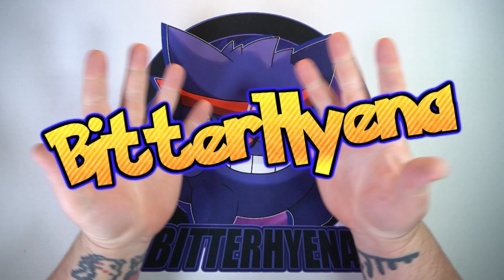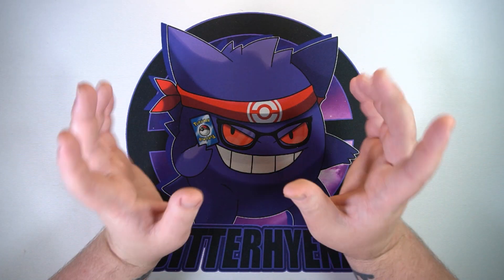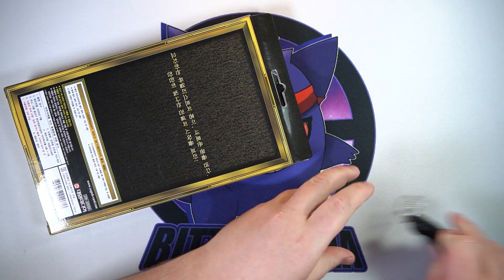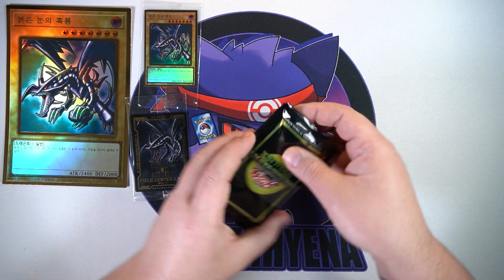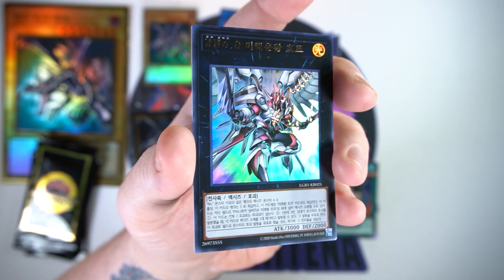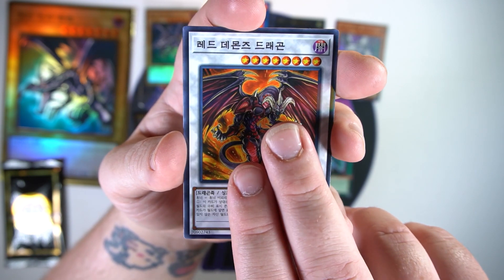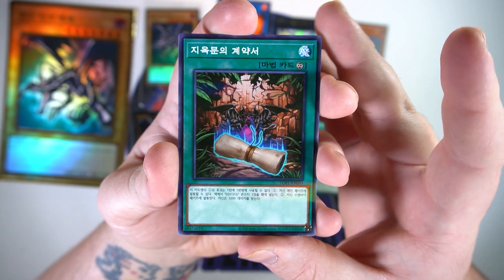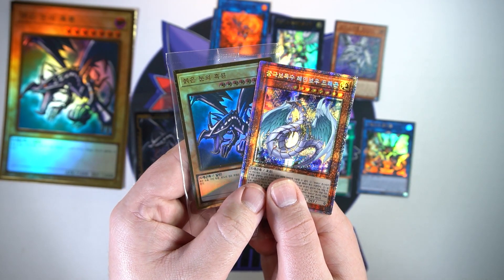*A Channel First!* Korean Yu-Gi-Oh Legendary Gold Set Opening! | Yu-Gi-Oh TCG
Today we have a channel first and possibly a Youtube first! Were cracking opening the new Korean YuGiOh Legendary Gold Set!